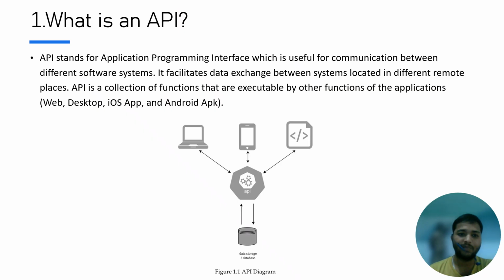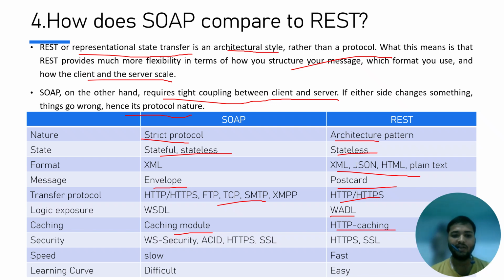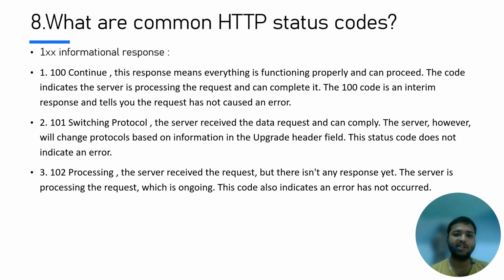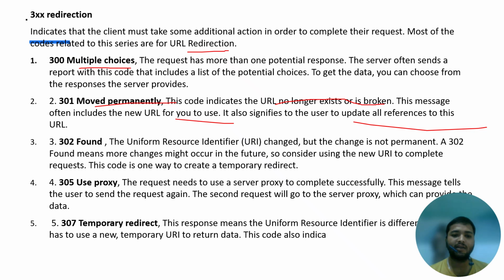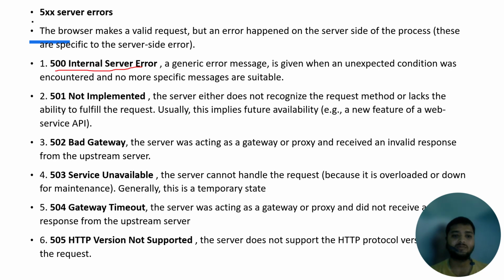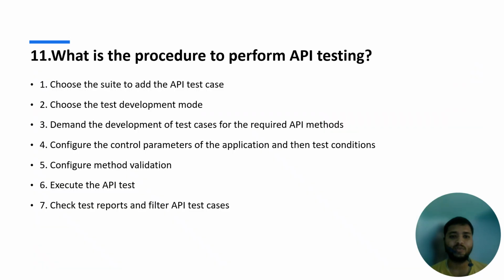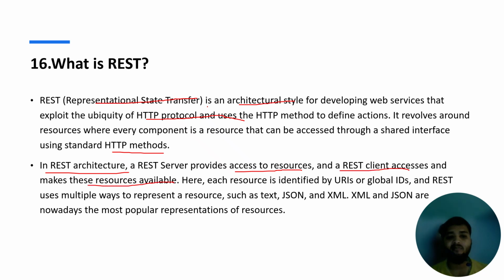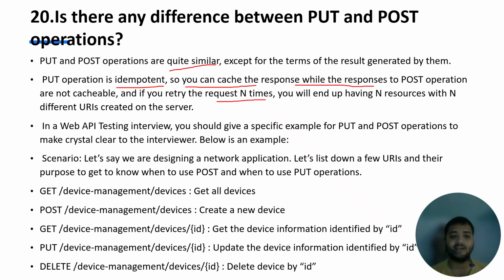API Testing Interview Questions & Answers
🎯 Highlights & What You’ll Learn
    Definition of API testing – Learn how to articulate what API testing is (verifying APIs directly and as part of integration testing).
    Types of API testing – Recommendations include functional, load, security, validation, and error-handling tests.
    Tools overview – Insights on using tools like Postman, SoapUI, REST Assured, and more.
    Authentication methods – Explanation of API auth techniques (Basic, OAuth, JWT, API keys).
    Practical examples – Sample REST calls, writing assertions, status codes (200, 4xx, 5xx), JSON schema validation.

    Tips for tricky questions – Prepared to discuss rate limiting, throttling, mocking, and API versioning.
✅ Preparation Tips
    Understand core concepts: Know HTTP methods, status codes, headers, and JSON schema validation.
    Hands-on practice: Perform real tests using tools like Postman or REST-assured with a sample API.
    Real-world scenarios: Be ready to talk about asserting fields, handling errors, and validating authentication.
    Brush up on security testing: Know common security tests like checking for injection vulnerabilities or improper access control.